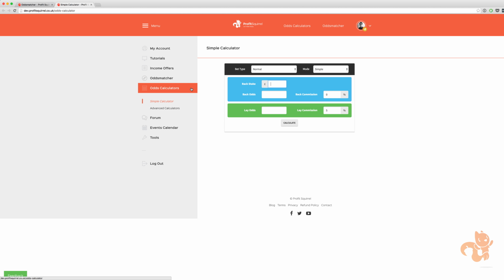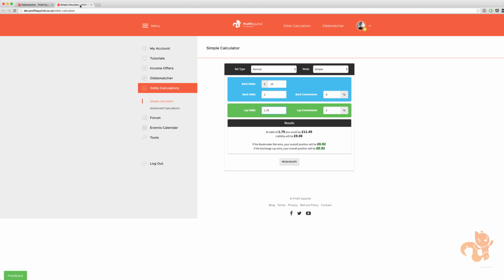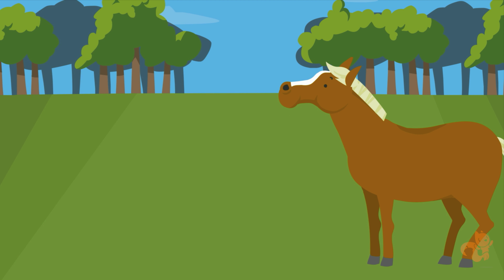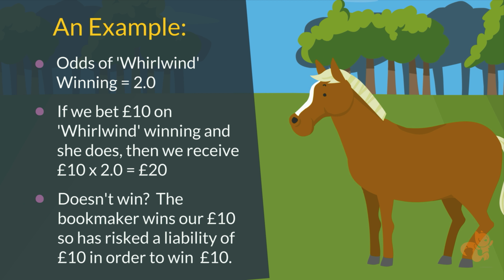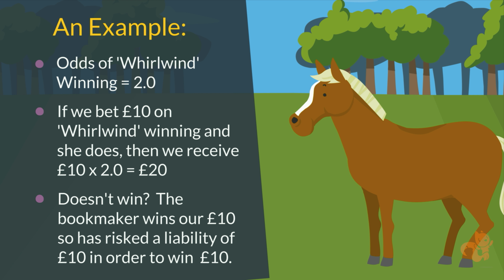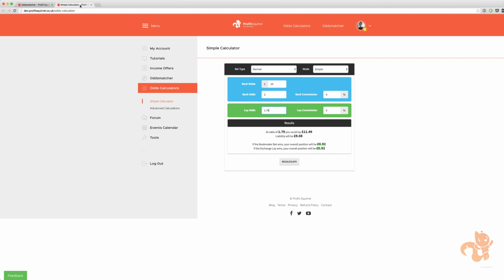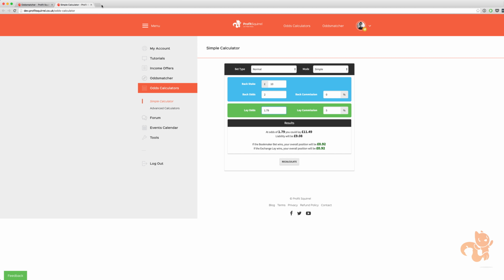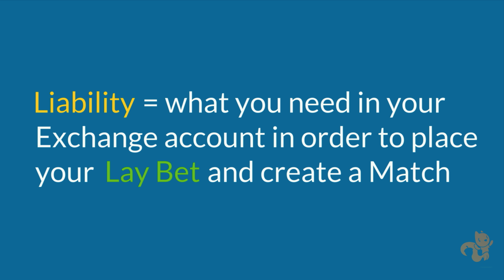What is a Liability in Betting Exchanges Explained | Matched Betting | Make Money | Best Side Hustle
In this video, Chris explains what is a liability in Matched Betting is and how it affects betting exchanges. This tutorial goes over valuable points that will help you better understand the fundamentals of Matched Betting.

Profit Squirrel's incredible method is trusted by thousands of members to earn over £500 each and every month. Sign up for free and learn how to make a profit with matched betting.